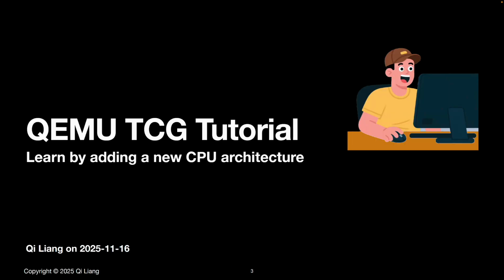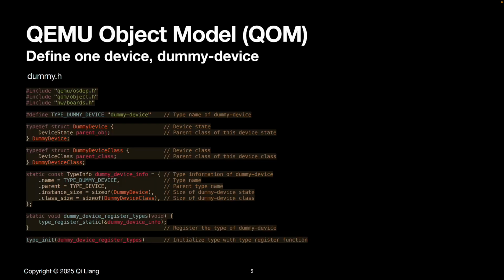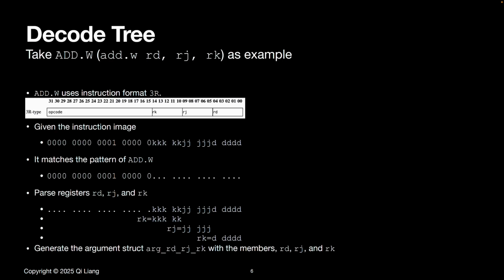QEMU TCG Tutorial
This course will walk you through the procedure to add a new CPU architecture to QEMU TCG (Tiny Code Generator), so that you will gain the rich understanding about TCG in practice. A faked CPU architecture named Dragon is used, which borrows some instructions from LoongArch CPU architecture. Correspondingly, a faked Dragon machine is added to drive Dragon CPU from QEMU system emulator.

This course will help you:

Prepare QEMU source code and build environment

Understand QEMU building environment and build files like Kconfig and meson build file

Understand QOM (QEMU Object Model), including how to add new QOM type and do type cast

Add the devices of Dragon machine and CPU, and connect Dragon CPU to machine

Add the new CPU target of Dragon, and initialize Dragon Arch CPU state

Understand DecodeTree and decode Dragon instructions with DecodeTree definition file

Initialize the structs like SystemCPUOps, TCGCPUOps, and TranslatorOps

Translate the instructions include arithmetic instructions, load/store instructions, and branch instructions

Translate the complicated bits reverse instruction with TCG helper function

Test, debug and verify the implementation with an example program and examine CPU state with QEMU option "-d cpu"

Implement exception helper function to unknown instructions

Add disassembler support to show Dragon instructions with QEMU option "-d in_asm"